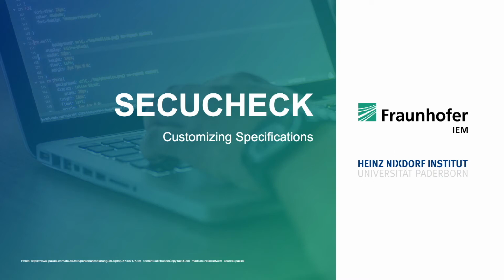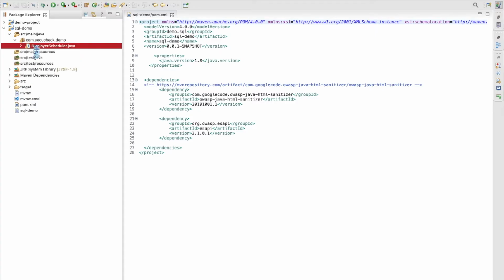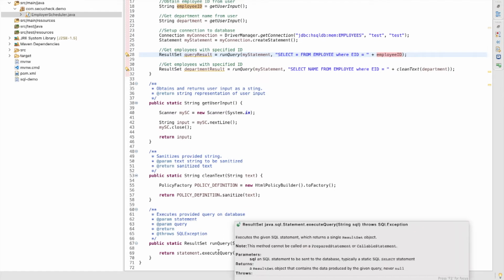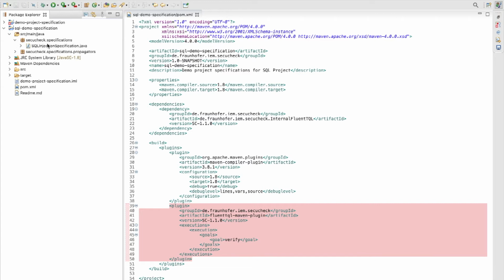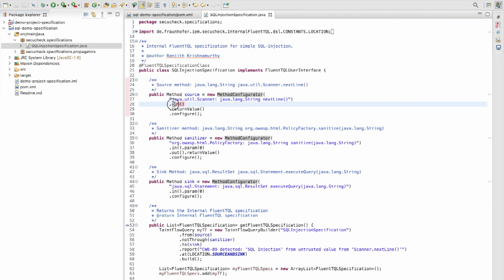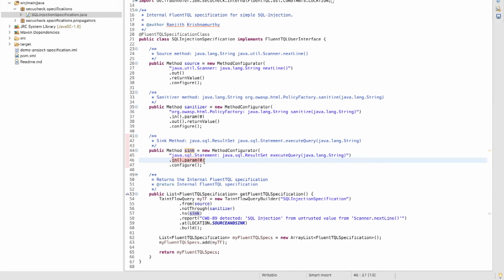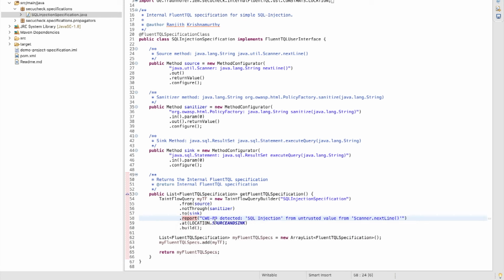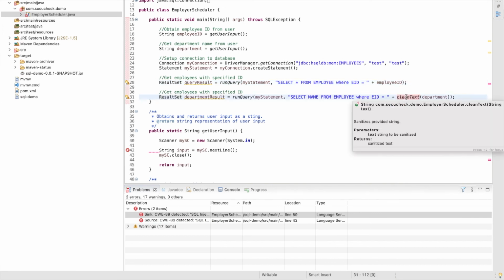Customizing Specifications in fluentTQL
SecuCheck is a taint analysis tool for software developers and security experts.

Copyright: Fraunhofer IEM and Secure Software Engineering Group at Heinz Nixdorf Institute Paderborn